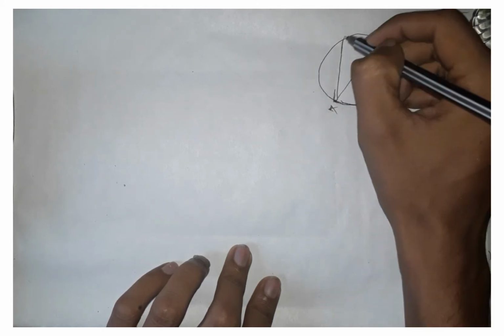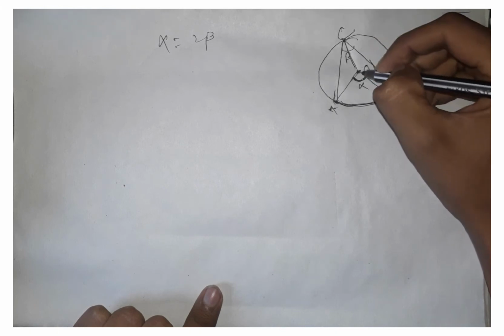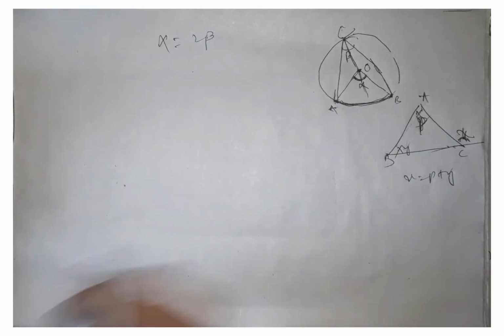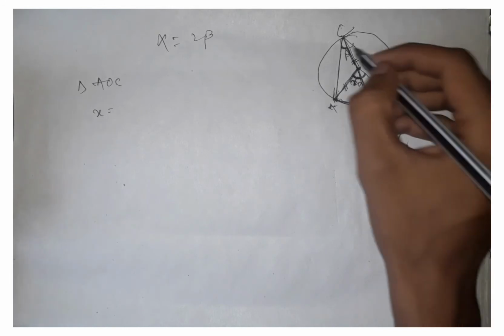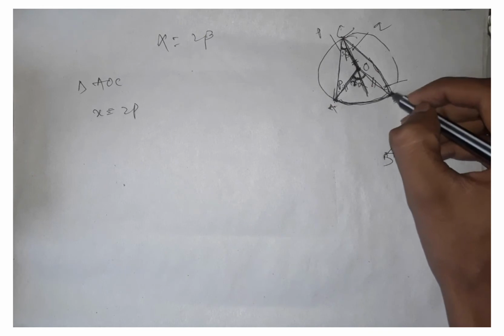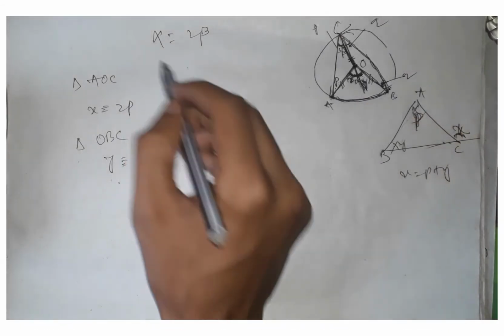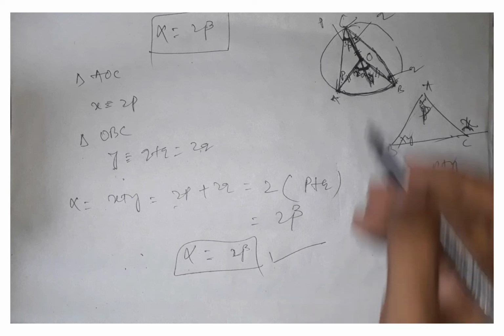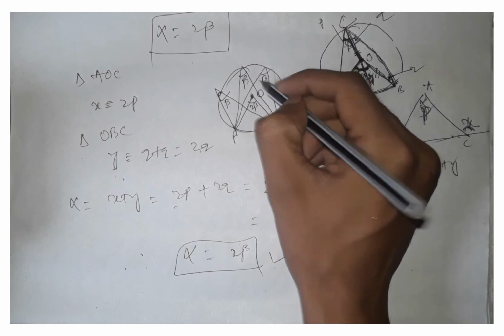One of the Basic theorem on CIRCLE...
Enjoy learning